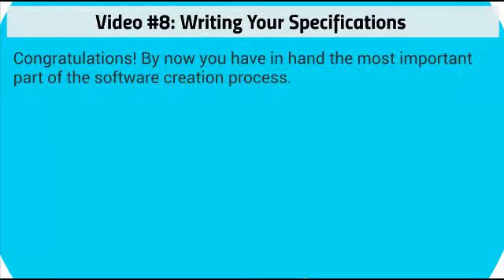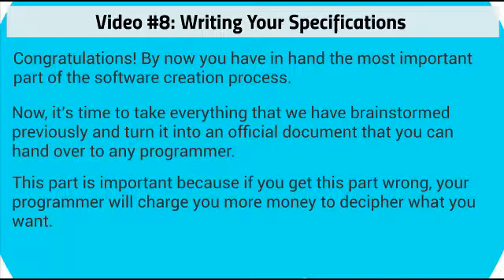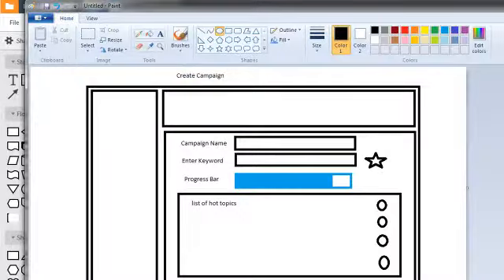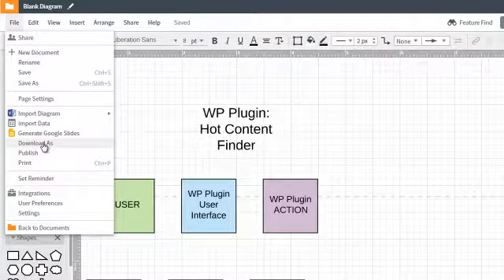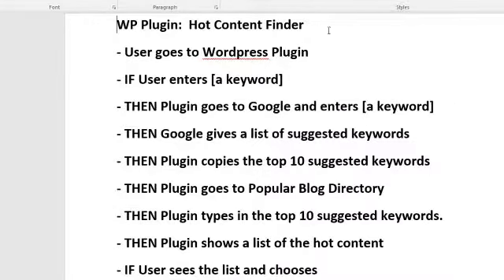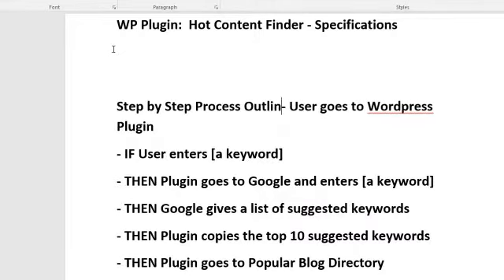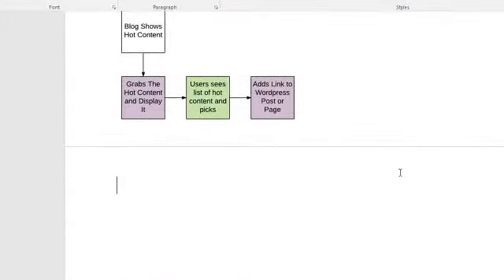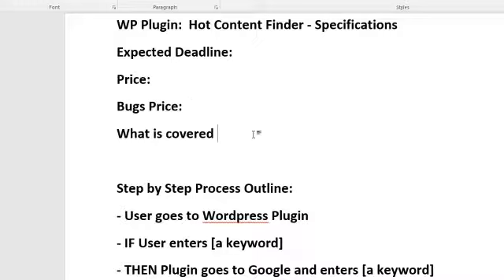WordPress Plugin outsourcing